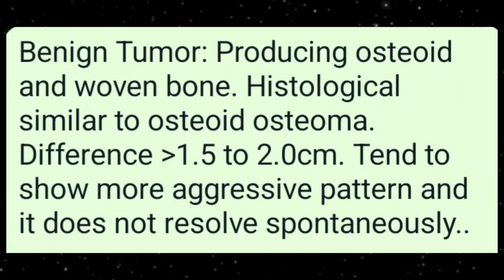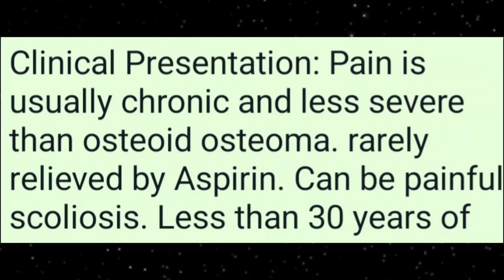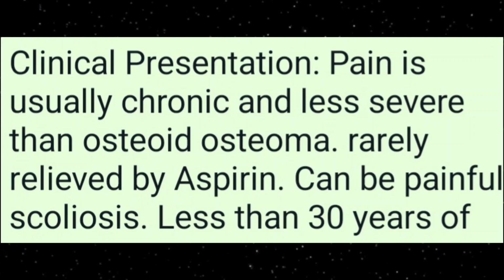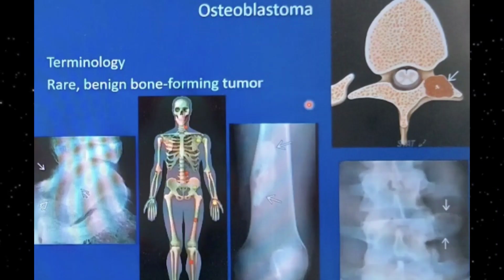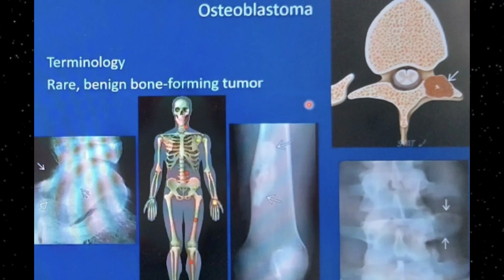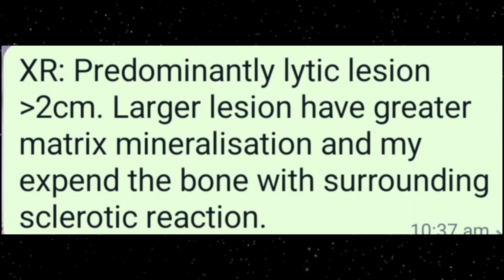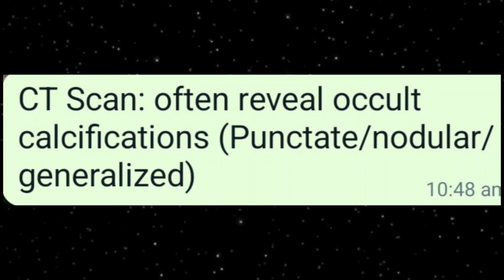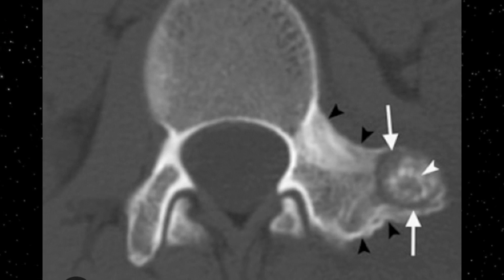Osteoblastoma Radiology x ray. CT and Scintigraphy